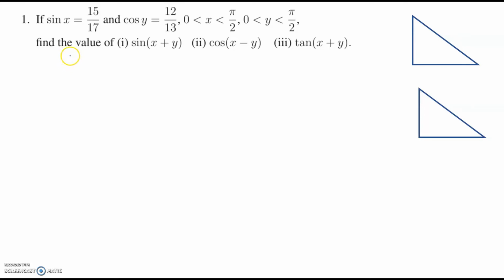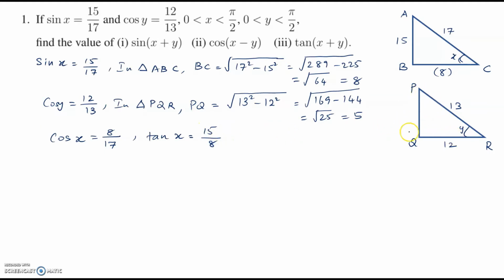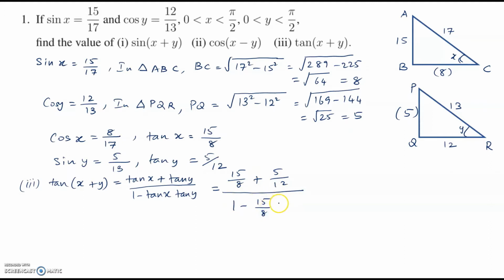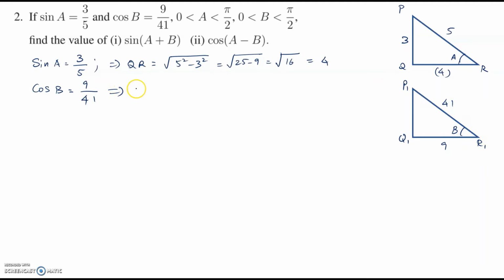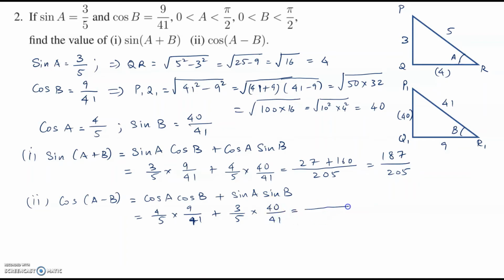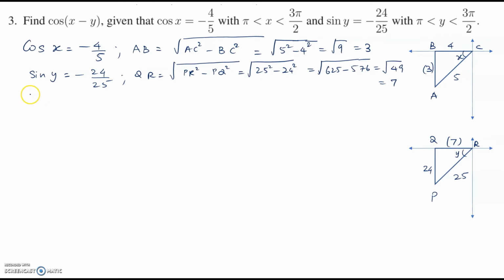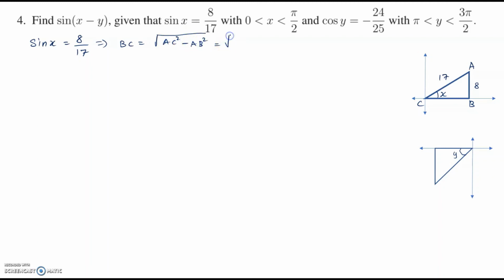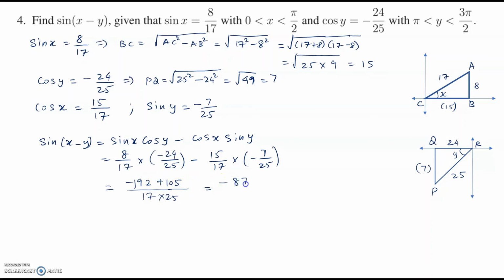11th Maths Exercise 3.4 From 1 to 4